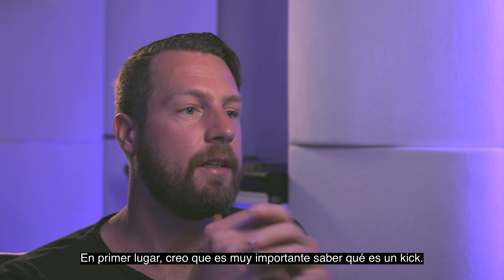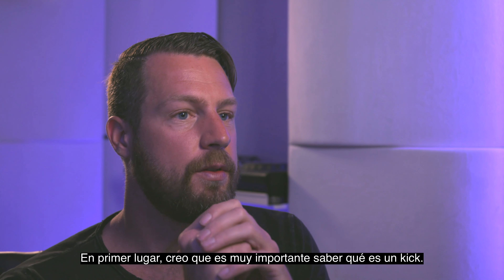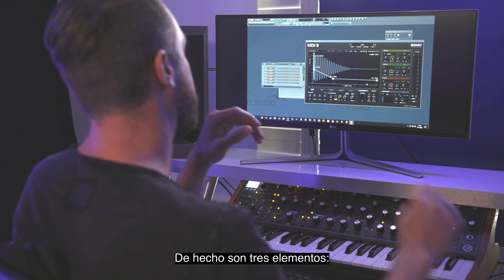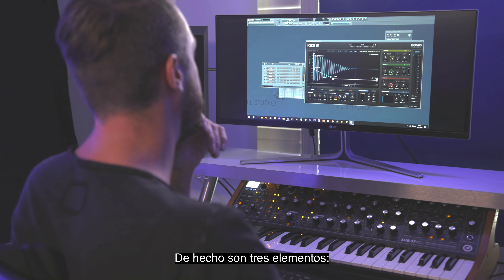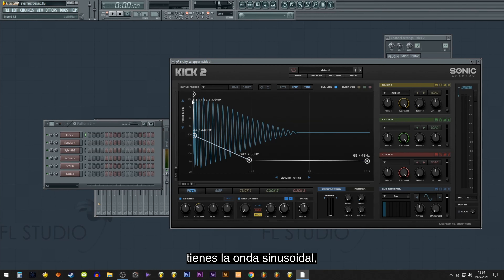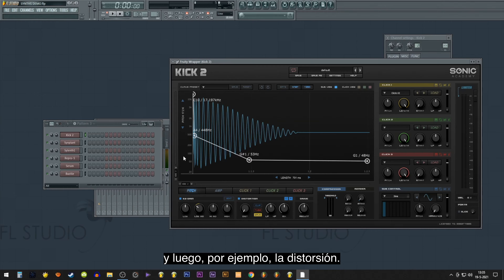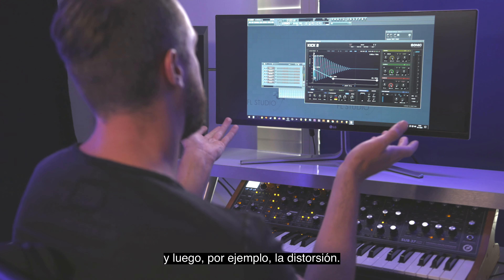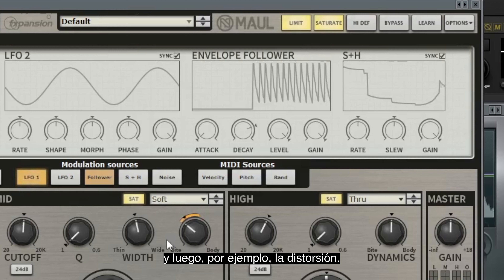Production, Mixing and Creative Techniques for Techno | Egbert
No es fácil mezclar correctamente los graves. Pero cuando lo haces bien ... bueno, realmente marca la diferencia. En nuestra nueva Masterclass, descubrirás el proceso creativo y las técnicas de producción detrás del sonido del principal del Techno-act holandés, Egbert.

◾ Aprende cómo dar contundencia a tu sonido y lograr el equilibrio perfecto en los graves: haz que los bajos bombeen como deberían y aprende a conseguir kicks potentes y claros.

◾ Haz música más interesante, aprovechando la aleatoriedad para generar sonidos únicos: juega con las expectativas, usa la síntesis de forma creativa

◾ Observa cómo analiza sus propios tracks y descubre todos los secretos detrás del sonido característico de Egbert, sus estructuras y procesos de mezcla, y cómo usa sus plugins favoritos.